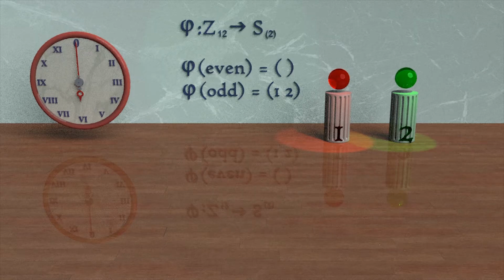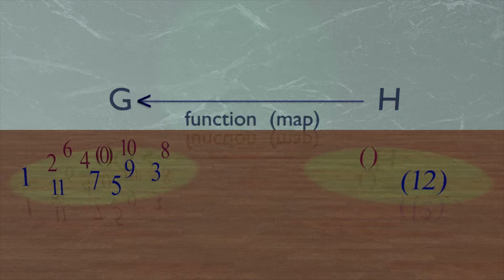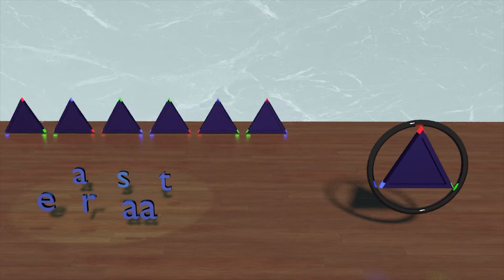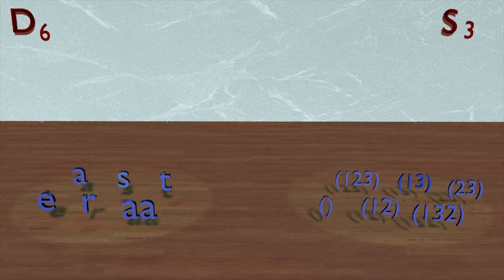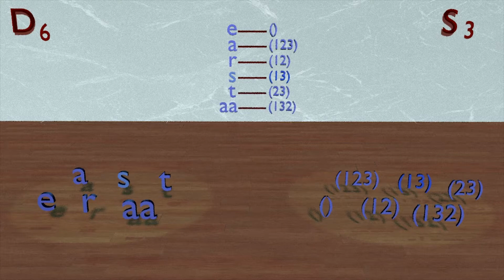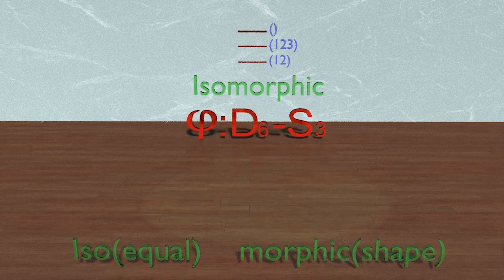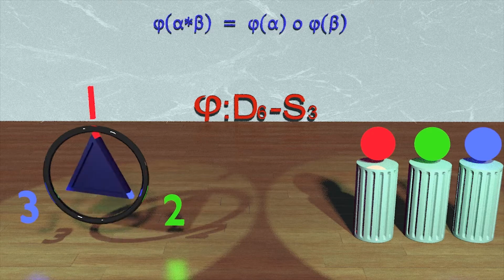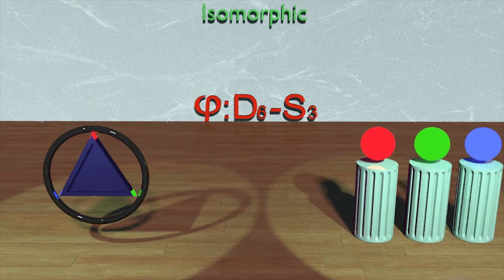Lesson 6 - Isomorphic (Abstract Algebra)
In this introductory series on group theory, lesson 6 continues the concept of a mapping between two groups and introduces a relationship that is a bit stronger than homomorphic, something we call isomorphic  [iso = equal and morphic = shape].  One group is isomorphic with another group when there is a mapping that preserves the operation in the first group and that mapping is one to one and onto the second group. An example provided is the isomorphism between D6 (symmetries of the triangle) and S(3) (the permutations of three objects)